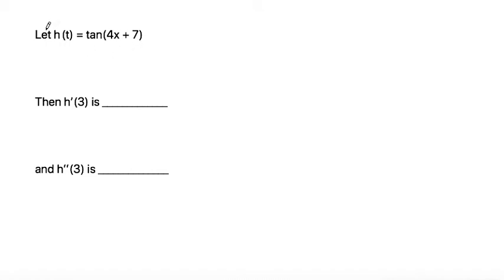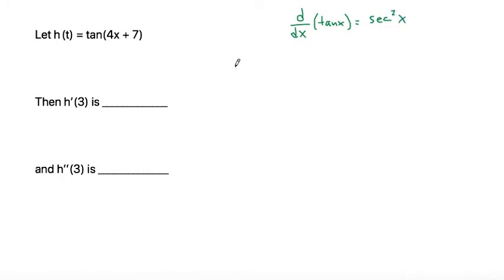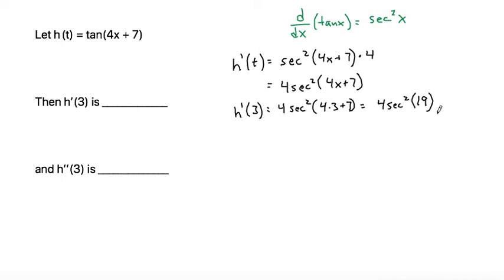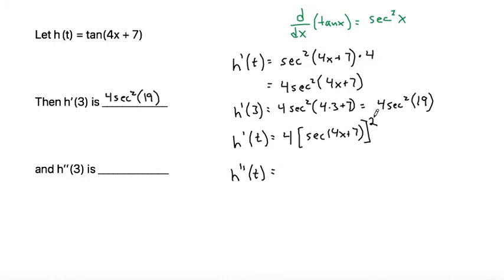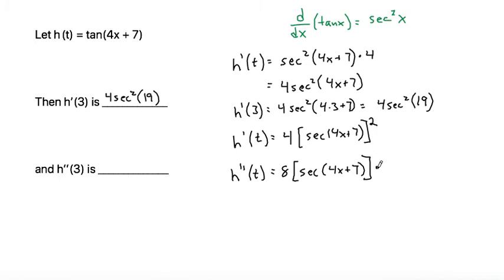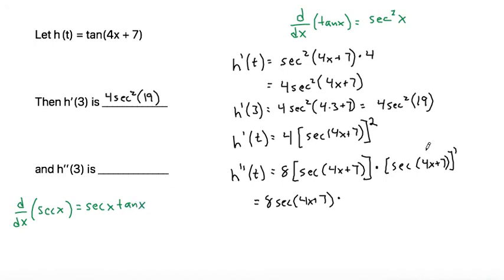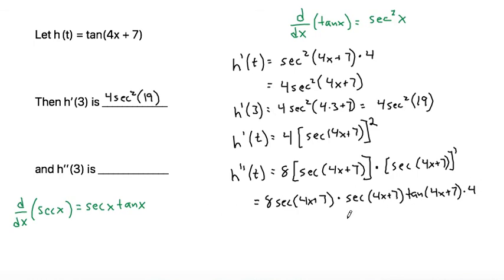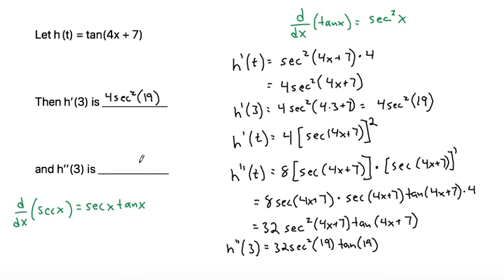Calculus: Let h(t) = tan(4x+7). Then h'(3) is ____ and h''(3) is ____.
Derivative of tan function, derivative of sec^2(x), chain rule, and double chain rule.